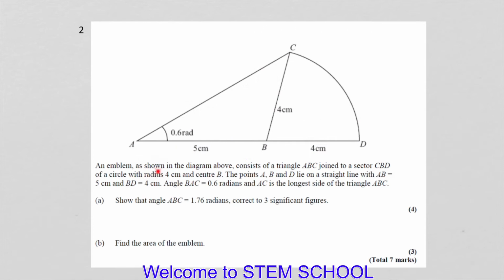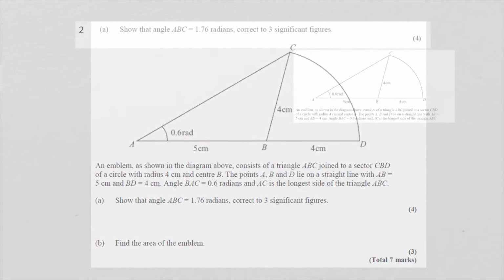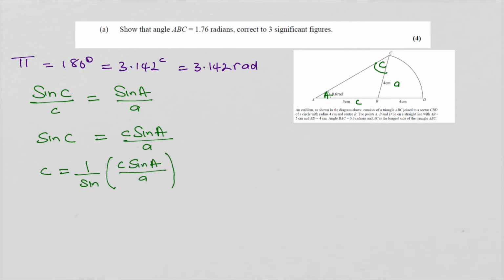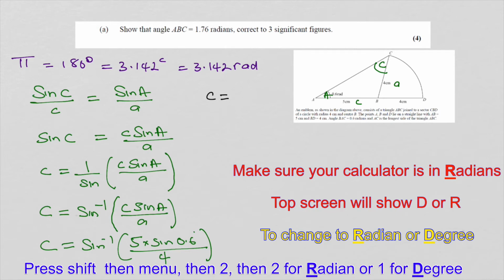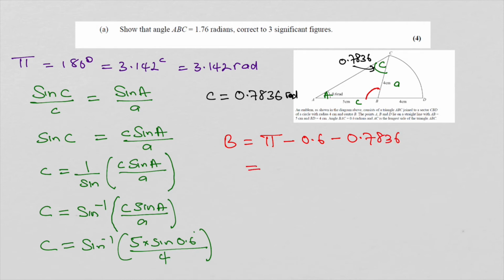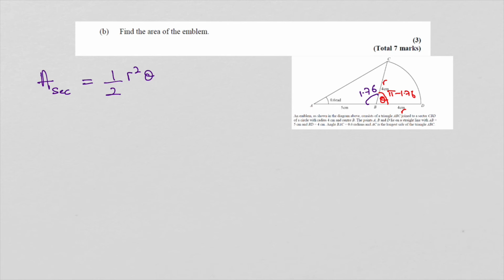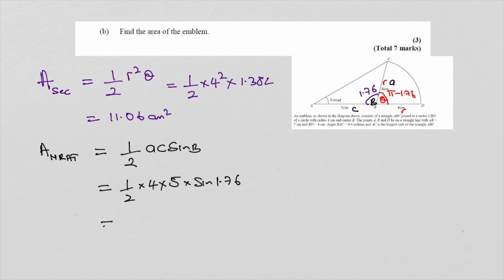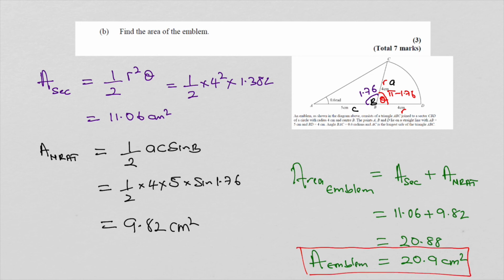Trigonometry Problems Solving - Question 2 - Arc Length and Sector Area - 6.9.1